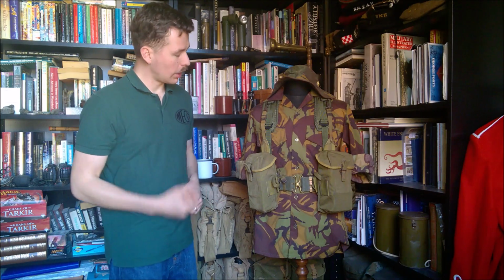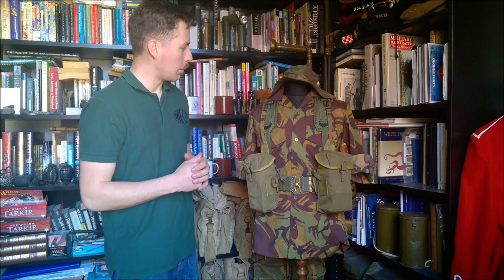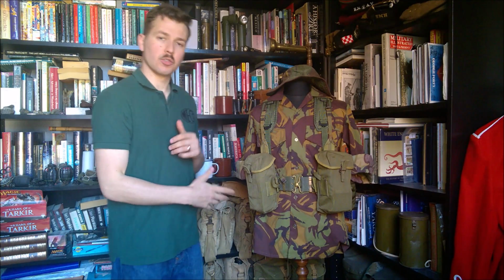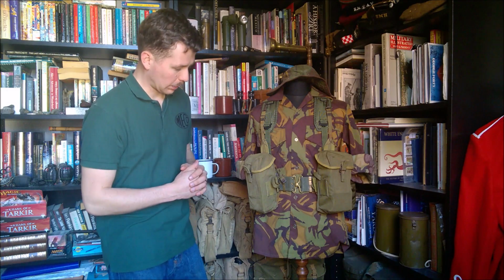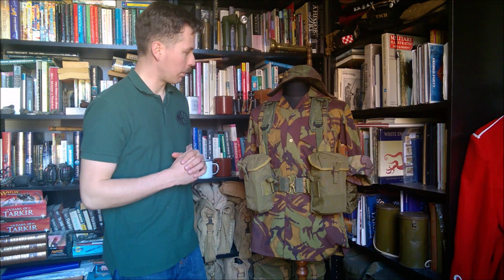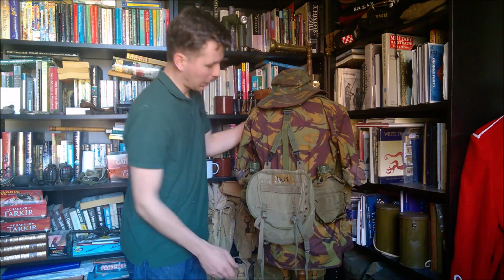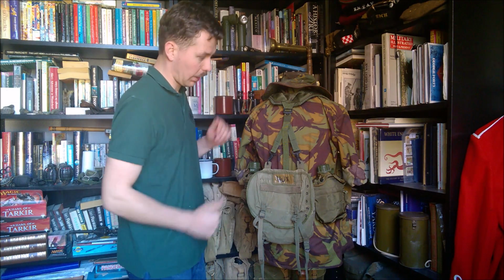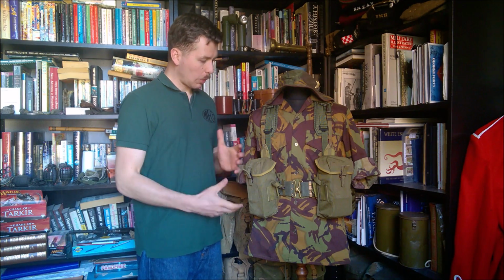Bonus Mannequin - New Zealand Infantryman, Late 1980s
A look at some New Zealand kit set up on the mannequin.